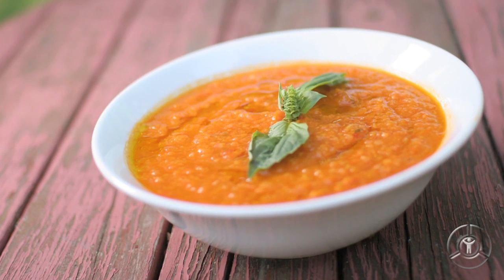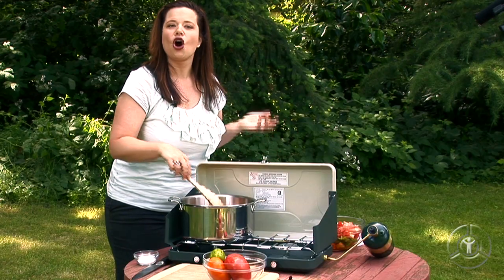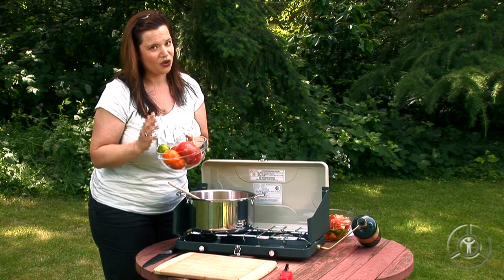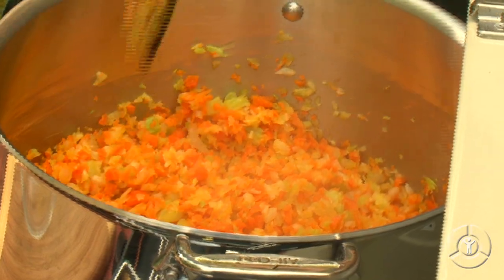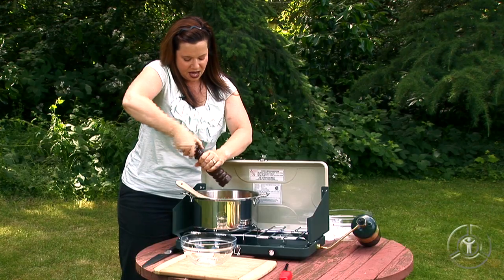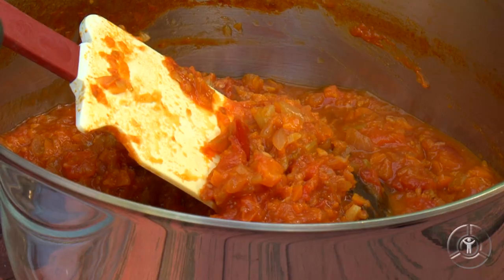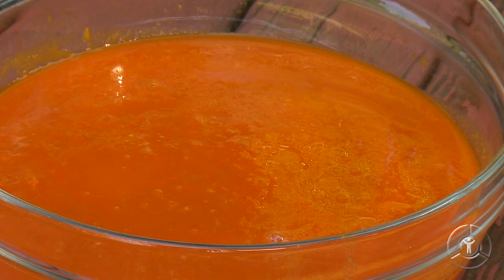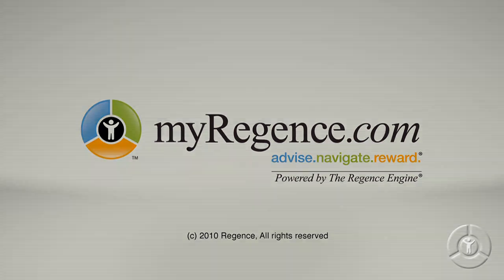Heirloom Tomato Sauce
For this recipe, use a variety of heirloom tomatoes, such as Green Zebra, Cherokee Purple, Brandywine and Mortgage Lifter. myRegence.com produced this video for the Regence Group. For the complete recipe and artical go
1 tablespoon extra-virgin olive oil
2 large carrots, peeled and roughly chopped
1 large white onion, peeled and roughly chopped
3 large stalks celery, roughly chopped
3 cloves garlic, peeled and cut in quarters
2 bay leaves
3 sprigs thyme
6 pounds ripe heirloom tomatoes, cut into large chunks
1/2 cup dry white wine, such as Chardonnay

In a food processor, chop carrots, then celery, and then onion and garlic until fine. Heat oil in a 6 quart stockpot or Dutch oven over medium heat. When hot, add carrots, onion, celery and garlic. Sprinkle with a pinch of salt, and sweat vegetables until translucent, about 5 minutes. Add bay leaves, thyme and tomatoes. Deglaze pan with white wine. Increase heat to high and bring sauce to a boil. Reduce heat to medium-low and simmer gently, uncovered, about 1 1/2 to 2 hours, stirring every 15 minutes. If liquid evaporates too quickly, add water by the half cup to prevent sauce from burning on bottom of pan.

Remove bay leaves and thyme sprigs, then pass sauce through medium holes of a food mill, pressing on solids to extract as much liquid as possible. Taste and season with salt and pepper. Serve over pasta, spread on grilled pizza or freeze.

Nutritional information per 1/2 cup serving
Calories: 46; total fat: 1g; cholesterol: 0mg; sodium (not including additional seasoning): 61mg; carbohydrate: 8g; total dietary fiber: 2g; protein: 2g